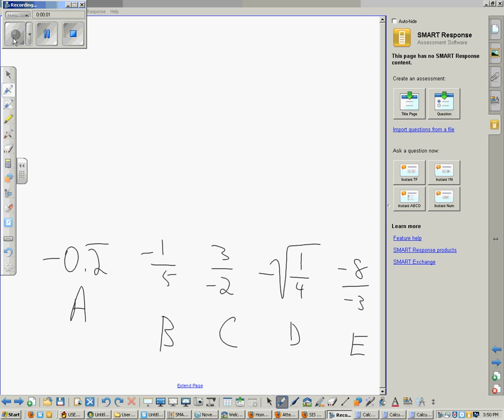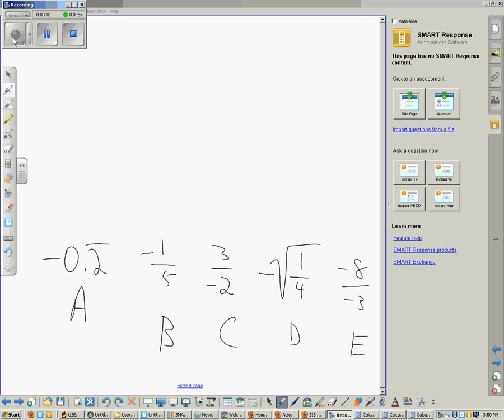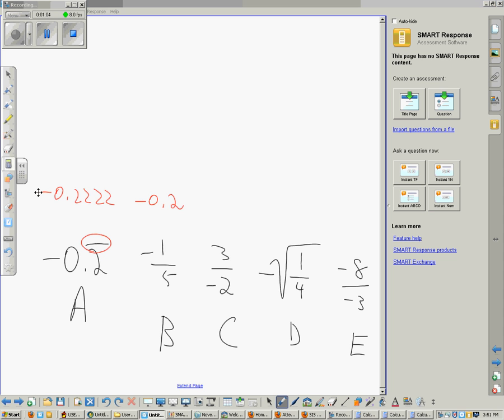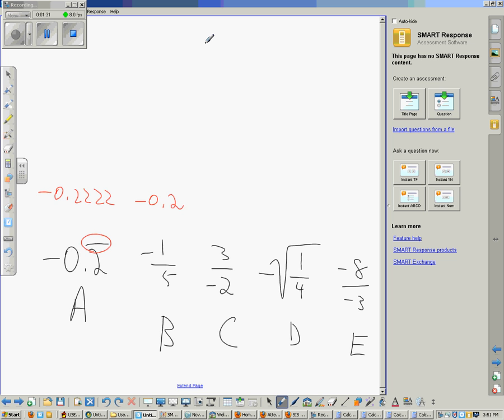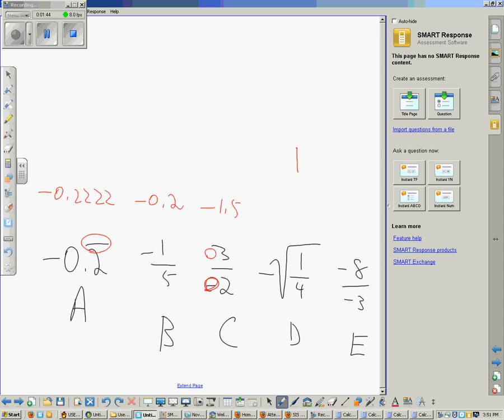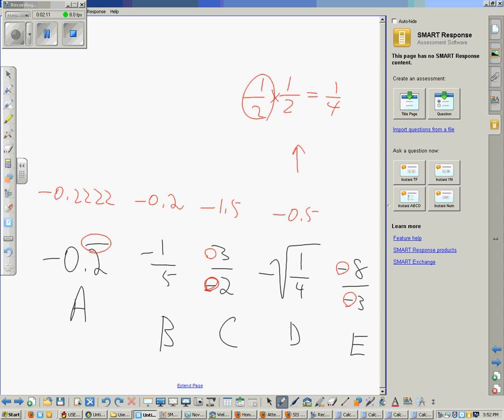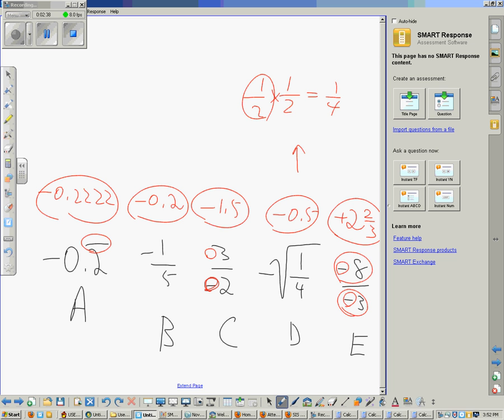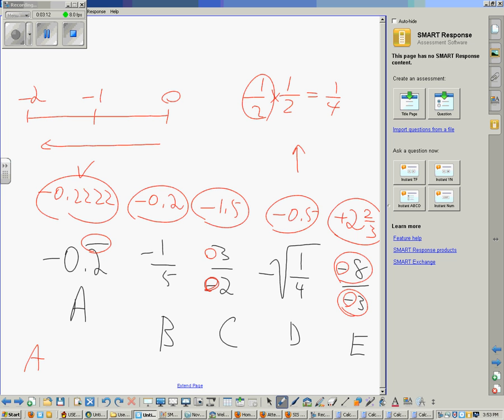Grade 9 MidTerm Review Question #18